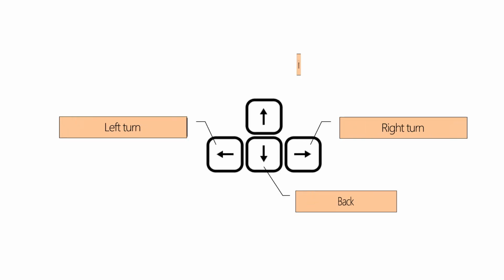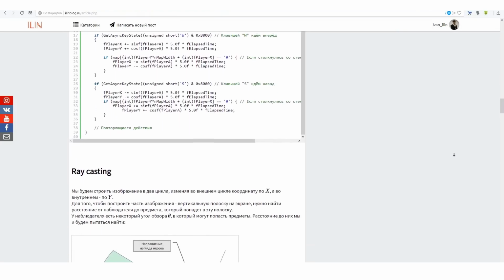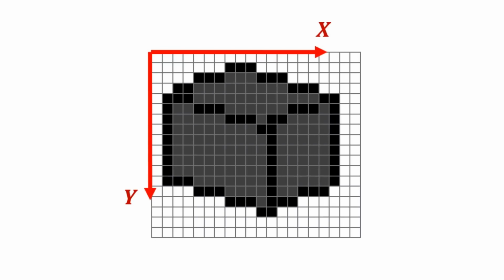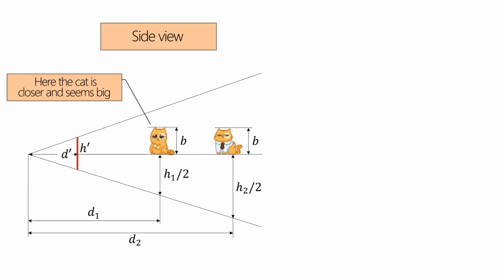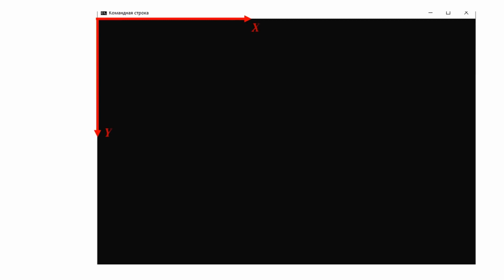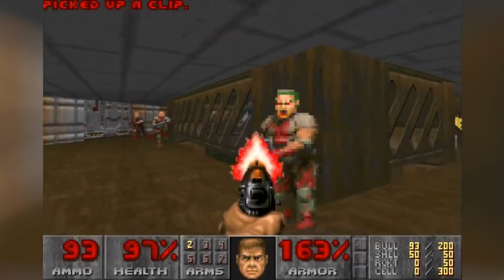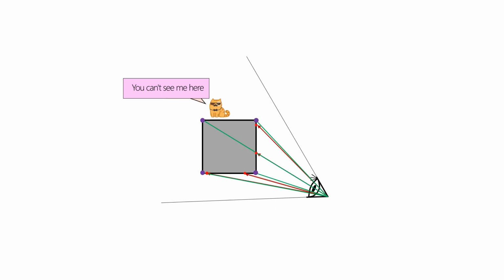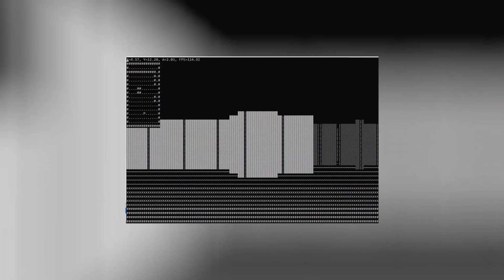Simle 3D Game in C++? ( @javidx9 )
In this video I will tell you how old games with pseudo-3d graphics, such as Wolfenstein 3D or Doom, are arranged!

We all remember the good old games, like Doom or Wolfenstein 3D, which in their genre were pioneers of three-dimensional games. Now, such graphics seem to be completely outdated, because in modern games it is so realistic that it is sometimes difficult to distinguish a computer toy from a movie. To create photorealistic graphics, a lot of cool and complex tricks are used to make beautiful lighting, realistic shadows, reflections and many other details. All these calculations allow you to make powerful modern graphics cards.

But before computers could not even get close to such indicators. Therefore, I had to come up with methods for creating 3D images that did not require large computational costs. Hello guys, the ilinblog channel is with you and today I will tell you about how old toys with pseudo-three-dimensional graphics were arranged.